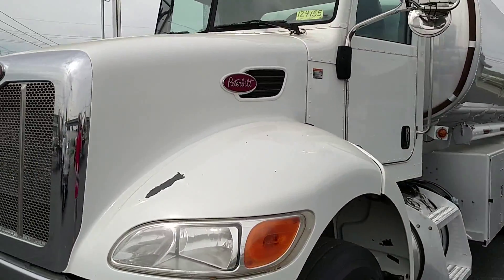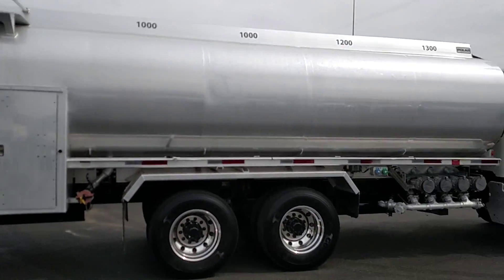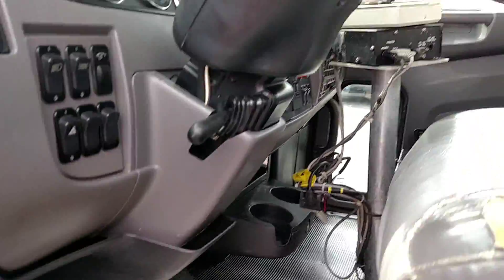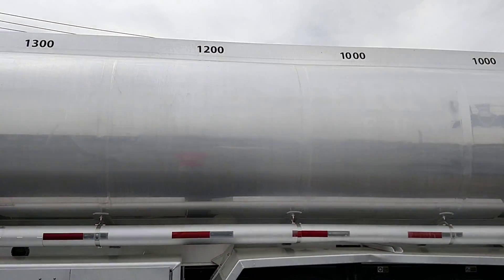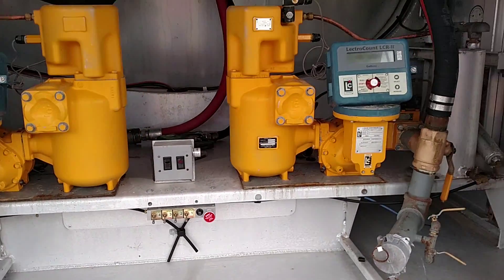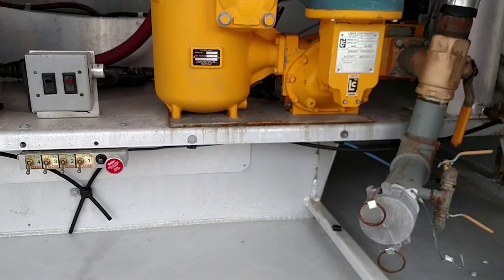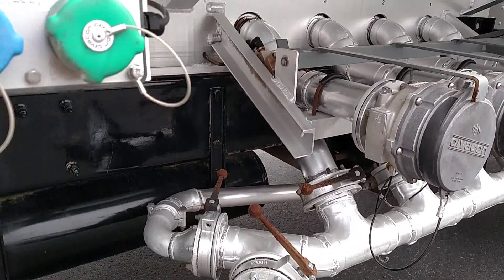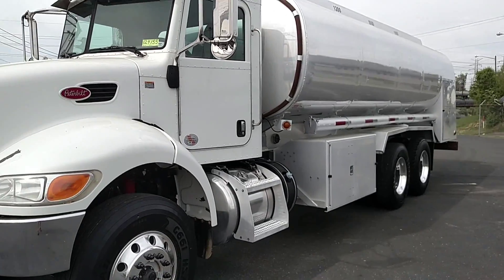2012 Peterbilt 348 with a 4500x4 Alum Tank - Stock# 124155 Fuel Trucks For Sale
2012 PETE 124155

2012 Peterbilt 348, Paccar PX-8 @ 330hp, Allison 3000 RDS 6 Speed Automatic Transmission, Power Steering, Air Brakes, Air Conditioned, Cruise Control, AM/FM Radio, Mirror Heat, Block Heater, Power Windows, Power Door Locks, Power Mirrors, Engine Brake, Power Divider, Differential Lock, 1 – 60 Gallon Aluminum Fuel Tank, 12R 22.5 Front Tires on Aluminum Budds, 11R 22.5 Rear Tires on Aluminum Budds, 54,600 GVW, 4 Bag Air Ride Suspension.

2011 Polar 4500 Gallon 4 Compartment Aluminum Tank, Compartment Sizes (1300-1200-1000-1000), DOT-406, 2 – 2 1/2″ Blackmer Pumps, 2 – 2″ LC M-7-1 Meters & LCR II Registers with Auto Stops & In Cab Ticket Printers, 2 – Hannay Electric Hose Reels, one with around 130′ of 1″ Hose & one with 140′ of 3/4″ Hose, both with Auto Shut Off Nozzles, Air Operated Internal Valves, 4 – 6″ Civacon Bottom Load Heads, Vapor Recovery, Civacon Rom II Overfill Protection System, Manifold System with Butterfly Valves, 1 – 3″ Outlet on Manifold, 2″ Outlet on Right meter, Hose Tray on Right Side, Hose Tube on Left Side, Ground Strap in Rear Compartment, 60″W X 32″H Aluminum Box on Left Side.